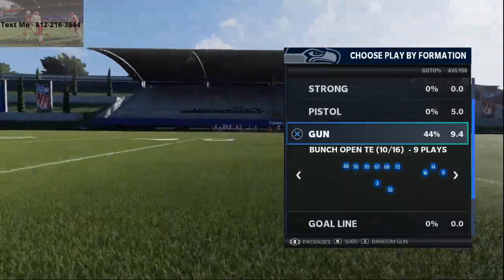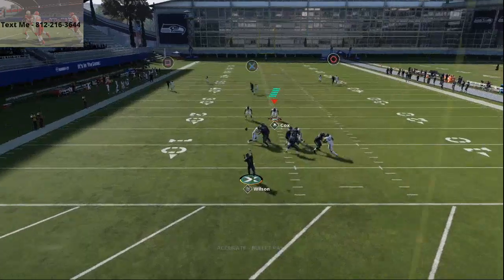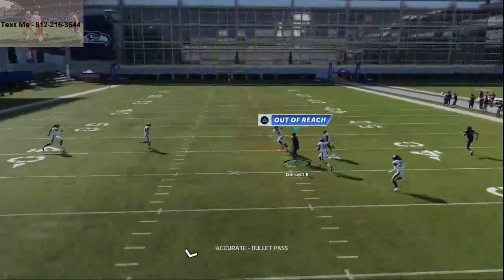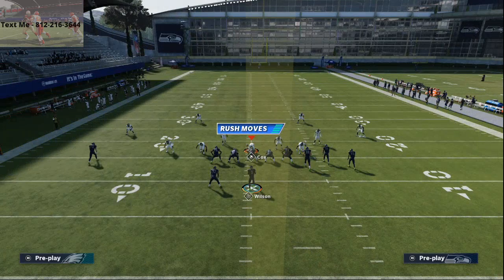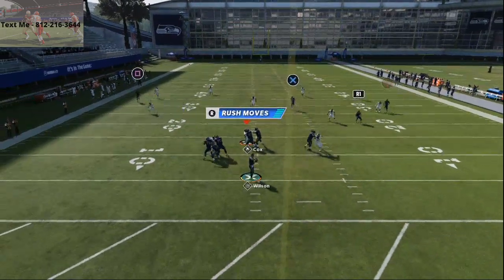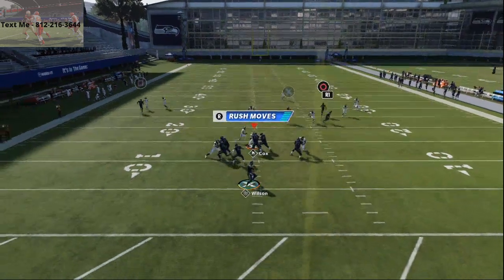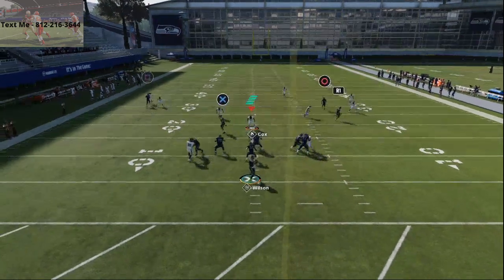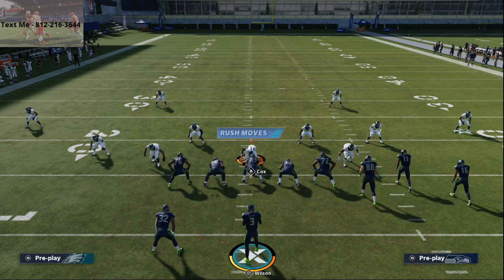The Best Gun Bunch Play in Madden 21| Use This Play To Torch Press Man Coverage| Madden 21 Tips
Seattle Playbook - Clearout SE Out